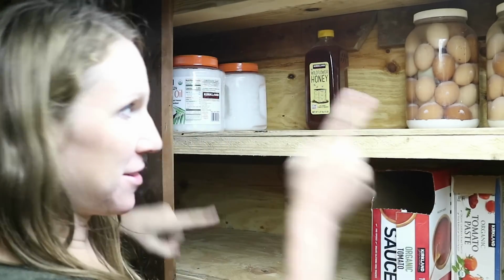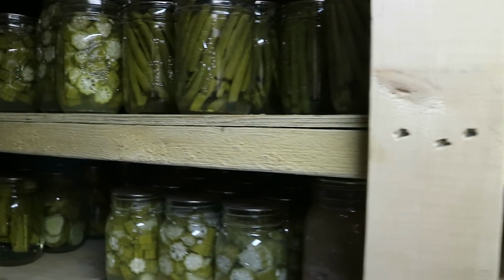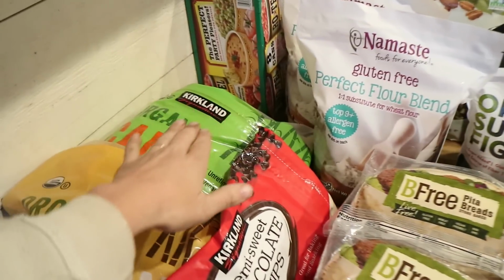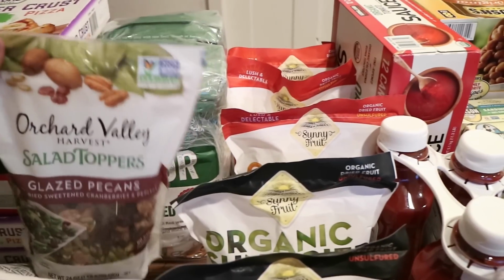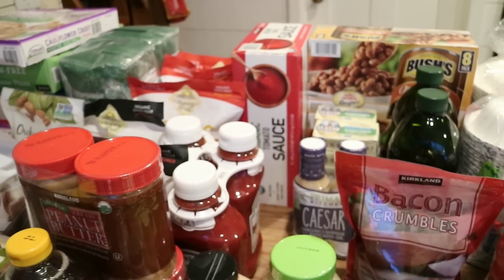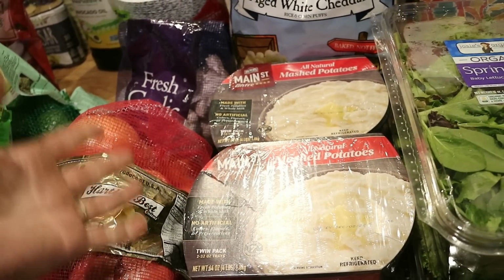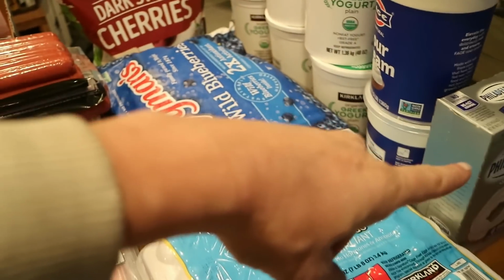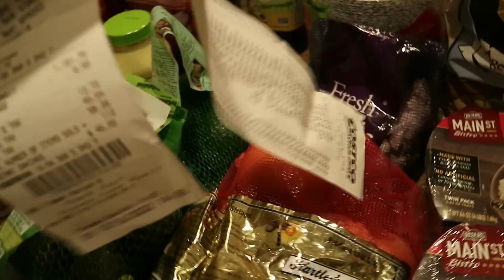LARGE FAMILY GROCERY HAUL // how we restock the pantry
Arteza art products (aff link)

Jason & Julie: the parents! AKA "Papa & Mom"